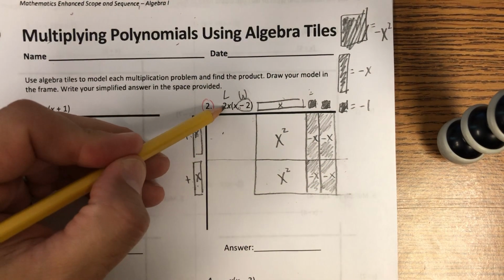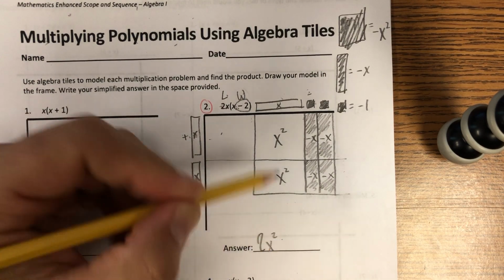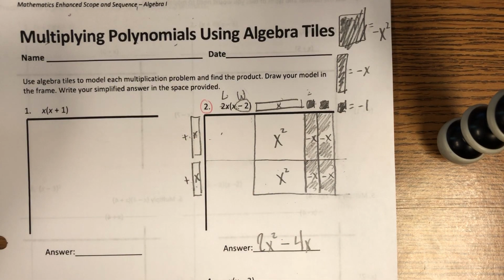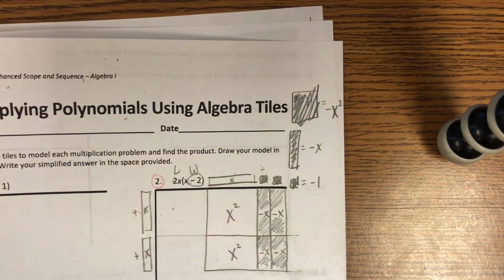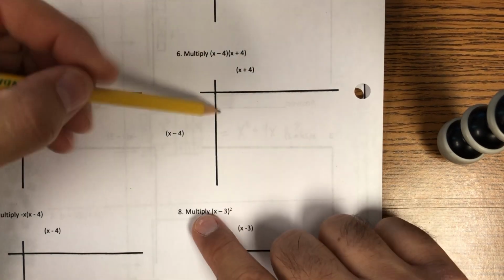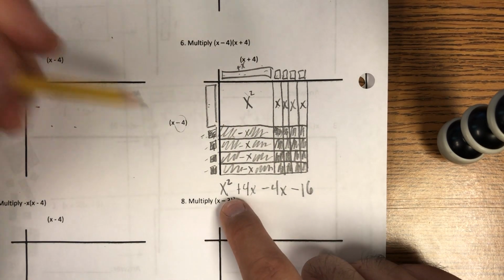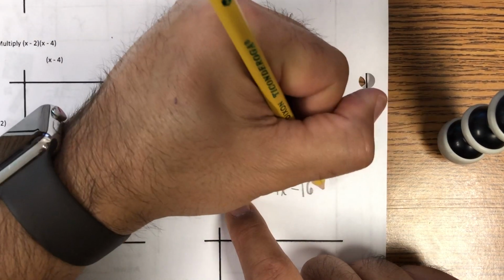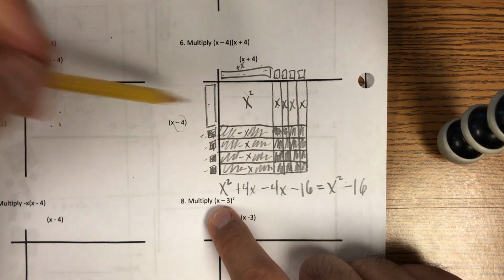Unit 10 Day 2 Multiplying Polynomials with Algebra Tiles